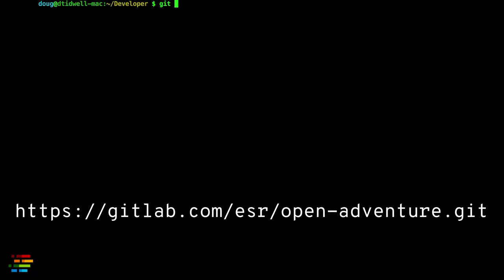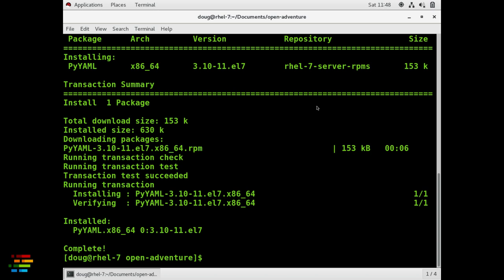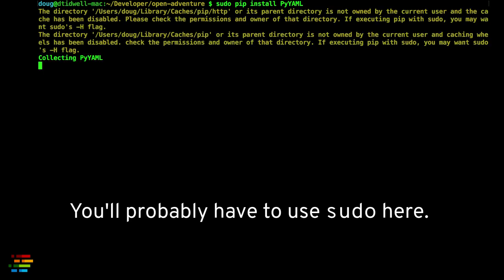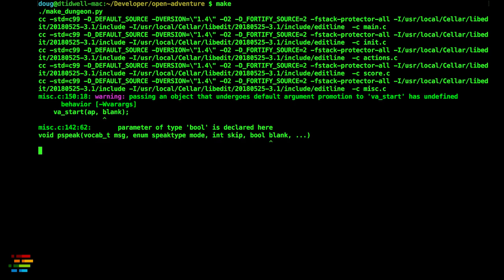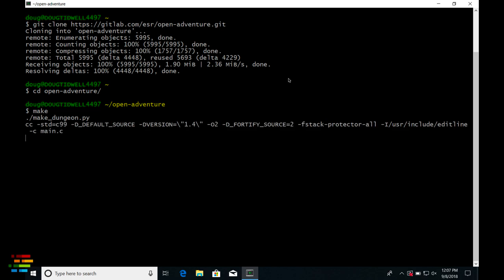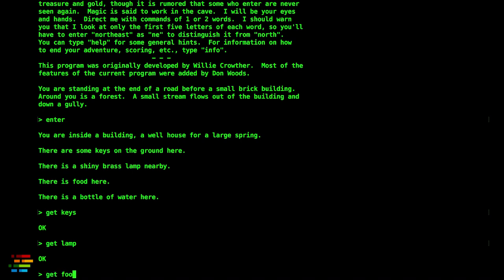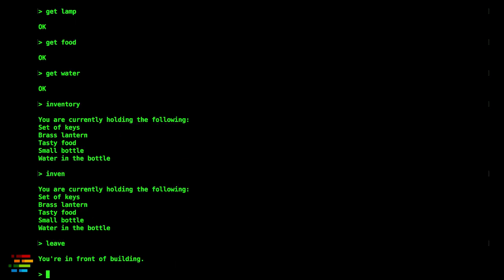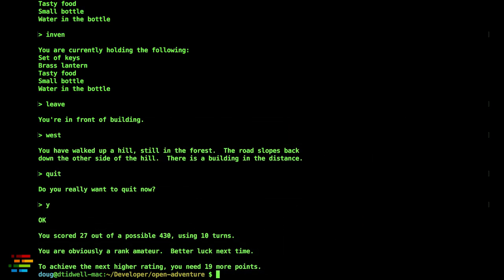Building and running Colossal Cave Adventure on Linux, Windows, and the Mac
Created in 1977 by Willie Crowther and Don Woods, Colossal Cave Adventure may be the most influential computer game ever. With the approval and encouragement of the authors, open source pioneer Eric S. Raymond has recently published the code to his GitLab account. This tutorial shows you how to build and play the game.

For an even more detailed look at Colossal Cave Adventure, check out